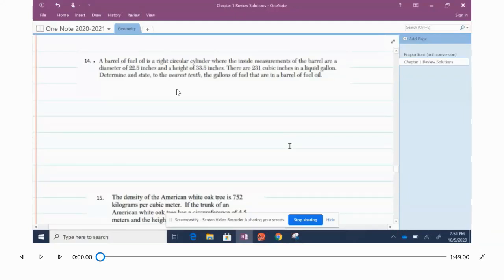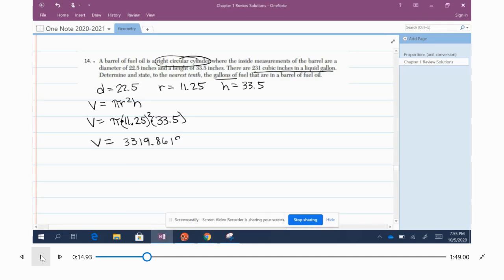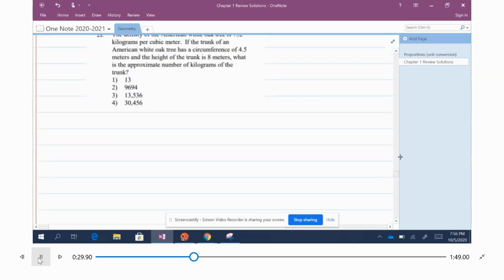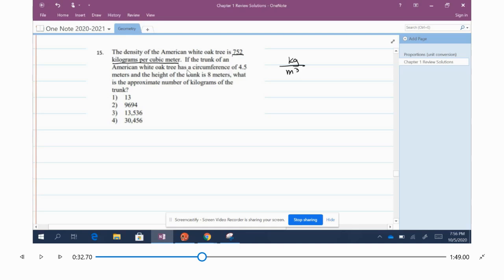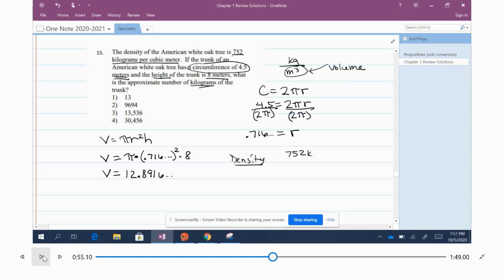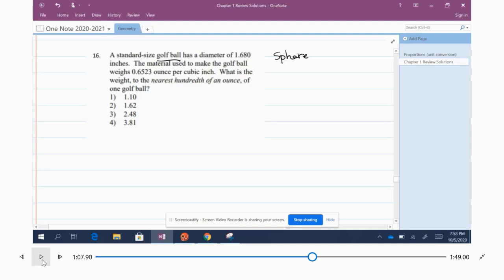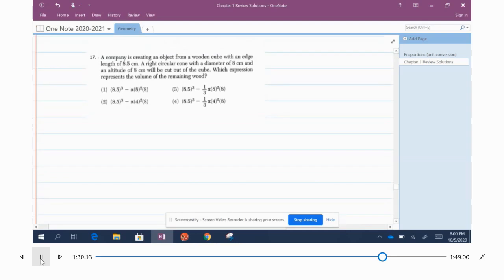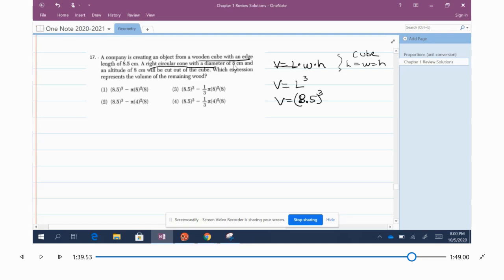CHP 1 Review pg.7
Updated chapter 1 review (with sound)